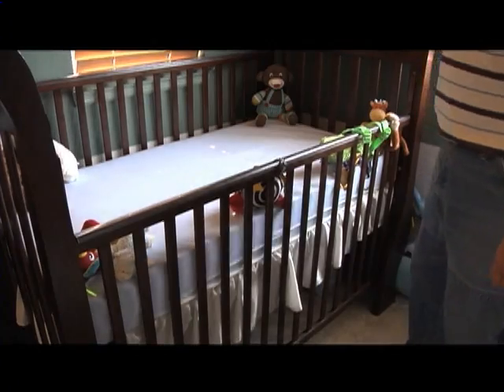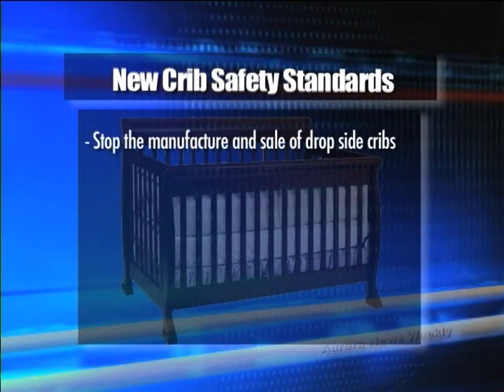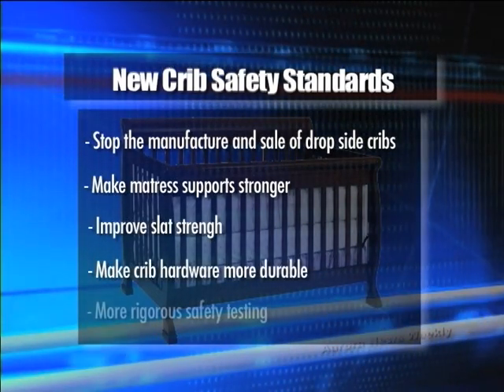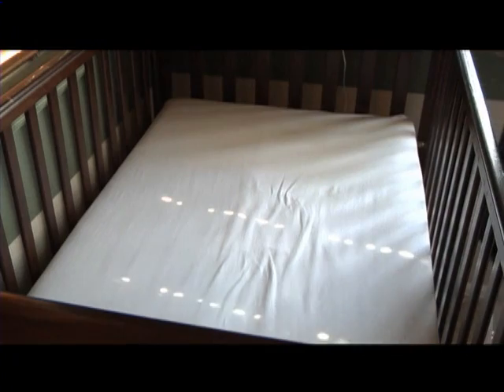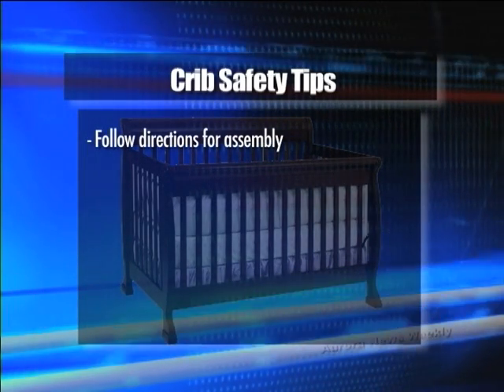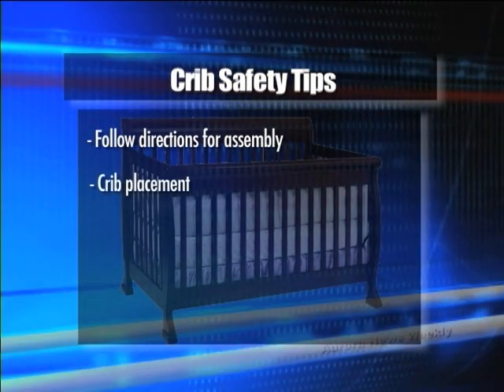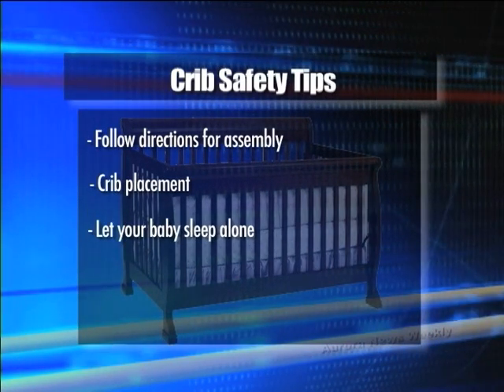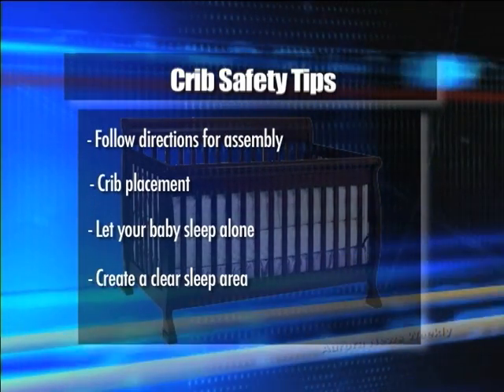Crib Safety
New Crib safety tips